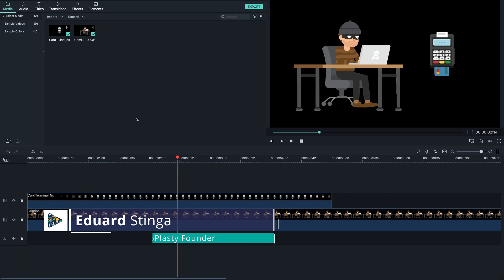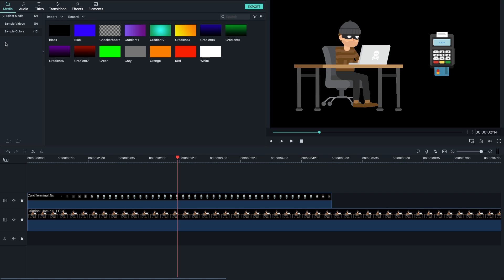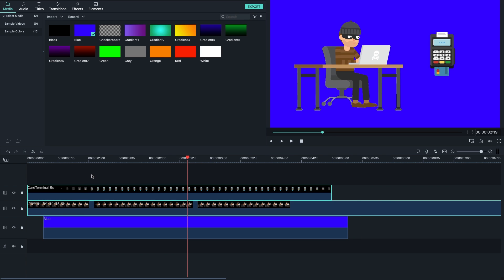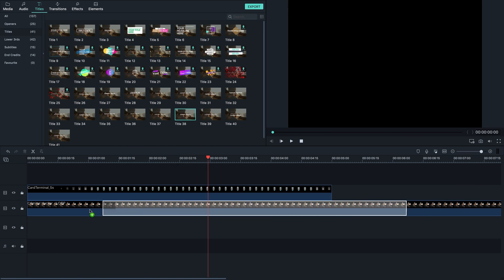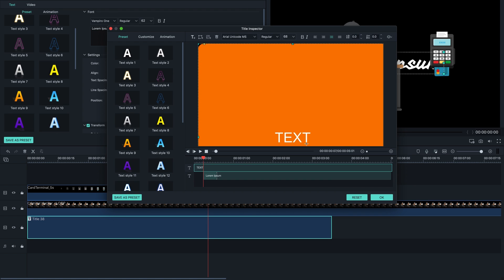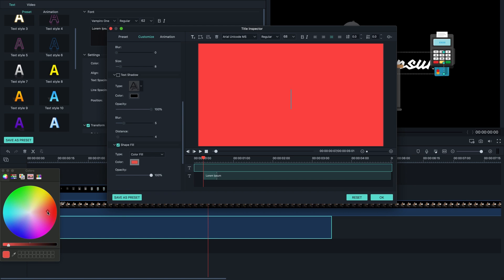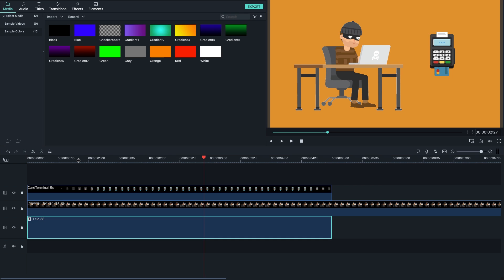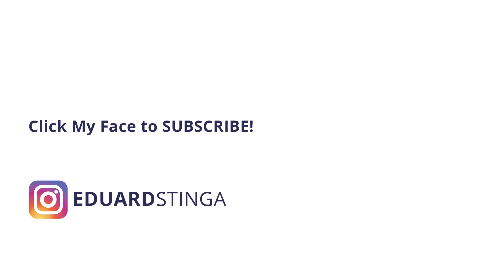How to Add a Solid Background Color in Filmora [Beginner Tutorial]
After struggling to do this myself and not being able to, I had to find a quick solution that will do the job. It's more of a workaround, but it works perfectly fine to add a solid background color of your choice to your videos.